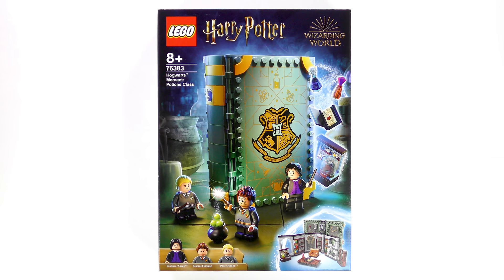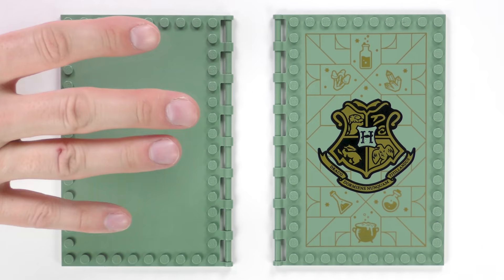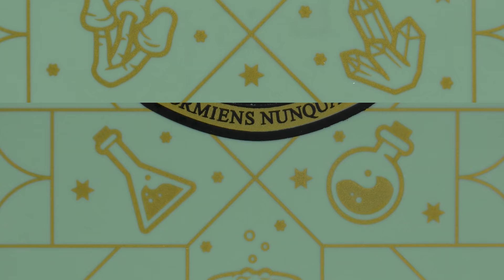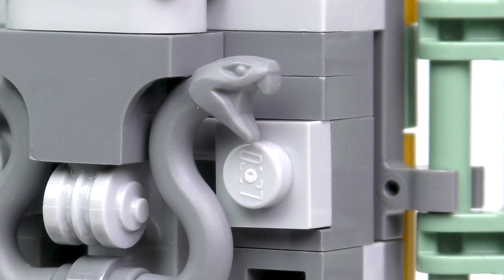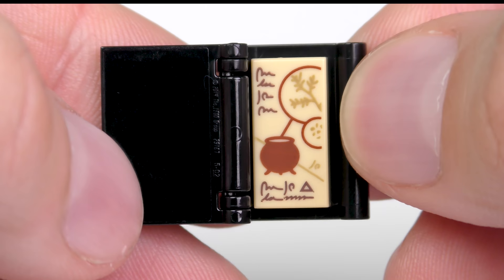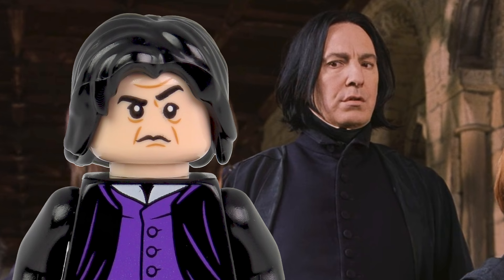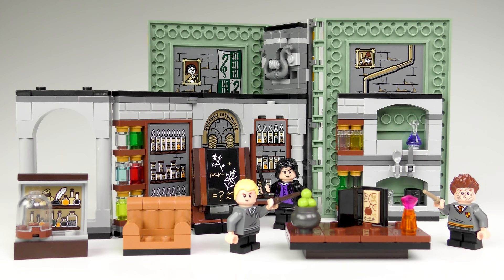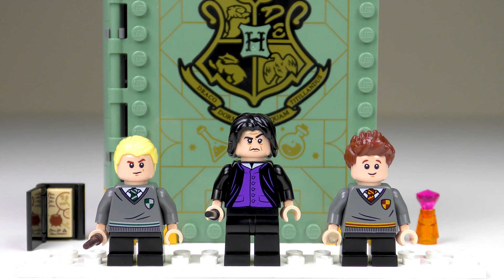LEGO Harry Potter Snape's Potions Class 76383 Review!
Join me as I unbox, speed build and review the 2021 LEGO Harry Potter Hogwarts Moment Potions Class 76383 set recreating Professor Snape's potions class from Harry Potter and the Philosopher's Stone. This 271 piece LEGO Harry Potter set builds a book emblazoned with the Hogwarts school crest from which unfolds a LEGO recreation of Snape's class set in the dungeons of Slytherin house.

76383 Hogwarts Moment Potions Class is one of four 2021 LEGO Harry Potter sets that recreate "moments" from the first two Harry Potter movies. Each set includes three LEGO Harry Potter minifigures and in this 2021 LEGO Harry Potter set we have three brand new and exclusive minifigures: HP266 Professor Severus Snape, HP267 Draco Malfoy and an awesome HP268 Seamus Finnigan with dual expressions showing the Irish half-blood wizard with a blackened face after causing an explosion.

The LEGO Harry Potter potions class has an impressive level of detail for a 271 piece set but that does rely on stickering. Snape's detailed potions class includes the archway decorated with "Potassa Carbonate", a whole host of potions-making equipment and ingredients and even some graffiti from Tom Riddle hidden away in the back of the class.

Other details recreated in LEGO's Hogwarts Potions Class include the blackboard, on which Snape has posed the question "what would you get if you added powdered root of asphodel to an infusion of wormwood" as asked of the great Harry Potter in his first year potions lesson.

After unboxing the 2021 LEGO Harry Potter Potions Class set, join me for a 60 second speed build before embarking on a detailed review of the 76383 Harry potter set and check out the exclusive minifigures.

This is part two of four and in future videos, I'll also be reviewing 76384 Herbology Class with Pomona Sprout and 76385 Charms Class with Professor Filius Flitwick. Each moments set has a Head of House from Gryffindor, Ravenclaw, Gryffindor and Slytherin.

Video Timestamps:

00:00 Introduction
01:21 LEGO 76383 Potions Class Unboxing
02:04 Snape's Potions Class Speed Build
03:07 Hogwarts Moment Potions Class Review
04:32 Inside Hogwarts Moment Potions Class
06:51 Furnishing Snape's LEGO Potions Class
08:27 HP266 Severus Snape Minifigure
09:47 HP267 Draco Malfoy Minifigure
10:59 HP268 Seamus Finnigan Minifigure
13:01 76383 Potions Class - My Conclusion

I hope you enjoy my 76383 Hogwarts Moment Potions Class unboxing, speed build and review video.